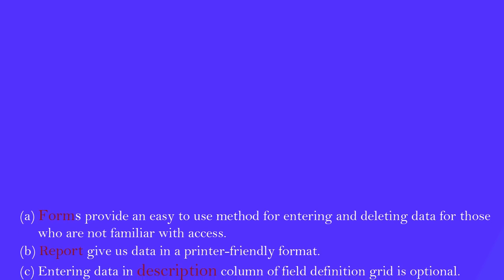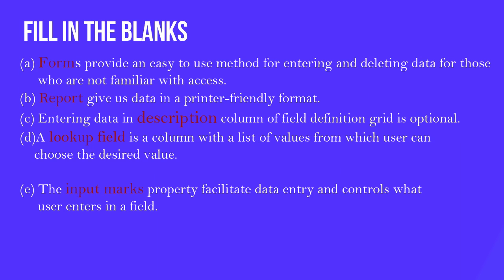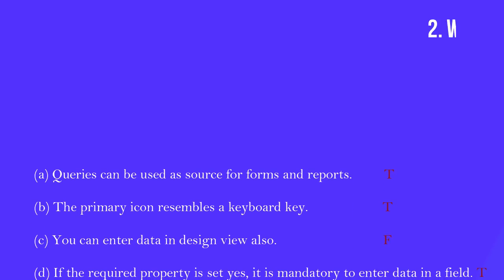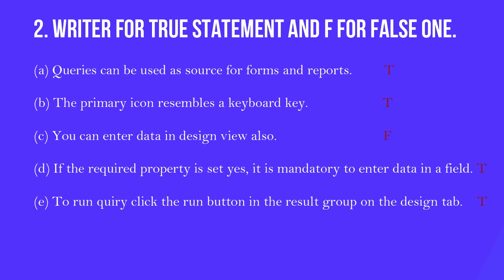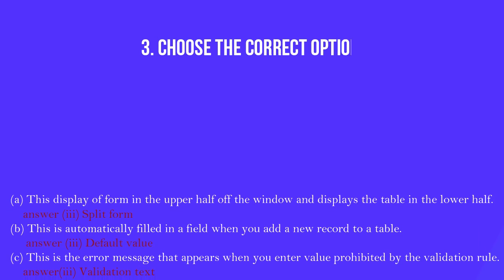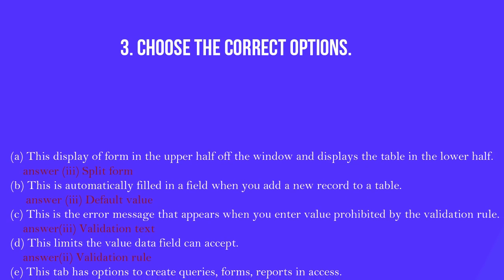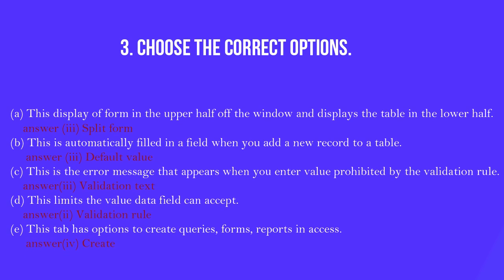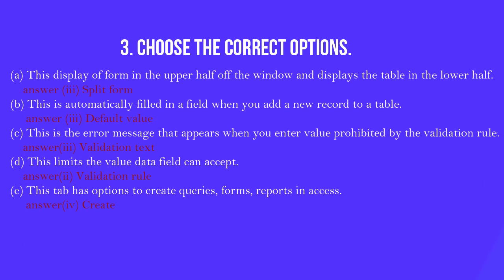CLASS 8 COMPUTER CHAPTER 2 EXERCISE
ITC Gyan by Manoj Sarkar is the computer course channel.
I began this channel for all CBSE Computer courses and key terms of computers in a very simple language with their hands on.

This video about is exercise of chapter 2 of database objects like forms ,reports,and query.